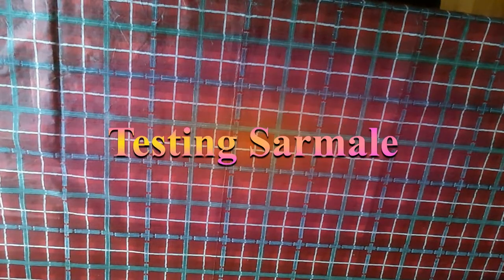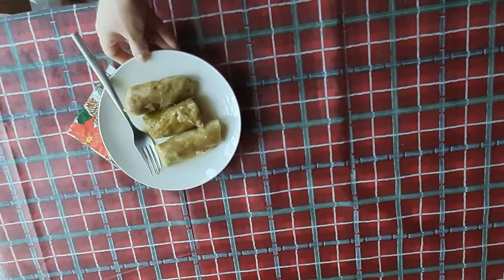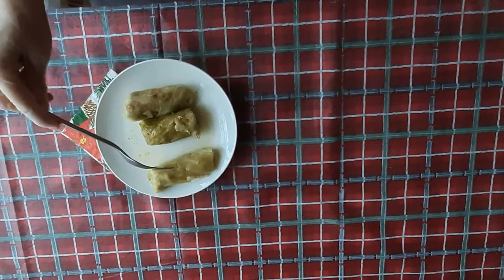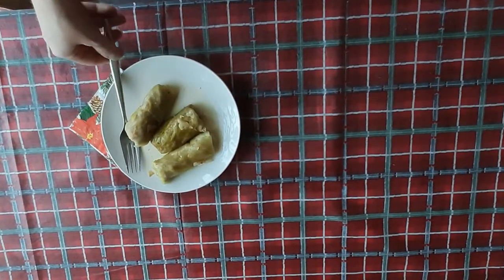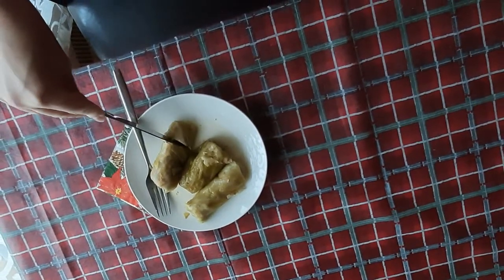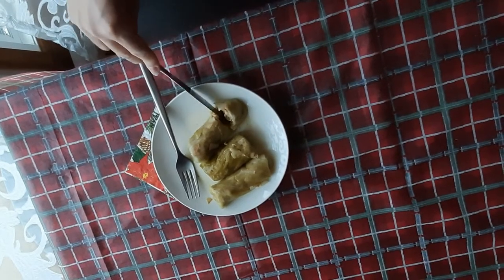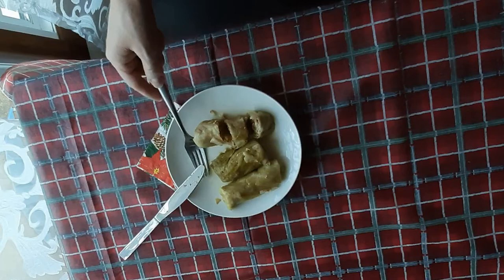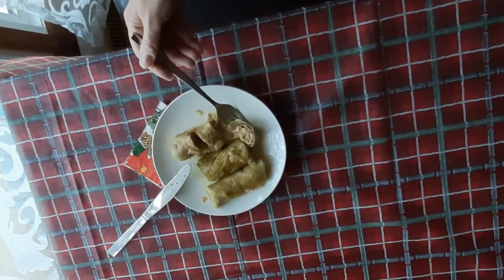Best European Food You Must Try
The culinary Arts have created a vast variety of food recipes, dishes, foods. Some are traditional foods, some are holiday foods, some are junk food or fast food, others are classic foods, while others are more modern foods. In this video I am testing some very interesting foods. You must watch this video to see a complete review and rating for the best traditional food in Europe. This traditional Eastern European food is the best kept secret you must try before you die.  This video is an honest review of European food, testing and tasting Eastern European food. See my honest opinion as a food critic and what I have to say. What do you think about this dish? IS this a good meal?

Known as a variety of names, these LAHANODOLMADES, sarmale, halpuki are an amazing food for the Holidays, but can be tried any time. If you want to know how these taste, I tasted and reviewed this dish for you!

Discover how to _ the best food. This is definitely the best festive food.

Best Traditional Food You Must Try Before You Die: A Complete Review + Food Testing

Best Traditional Food || Tasting European Food || A Complete Review + Food Testing

A Complete Review of Traditional Food: Food Testing and Review